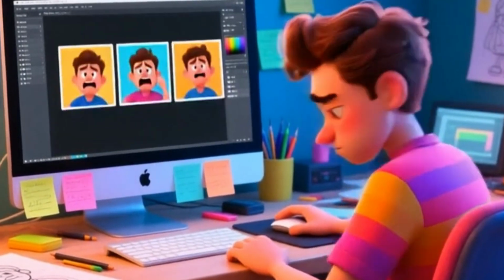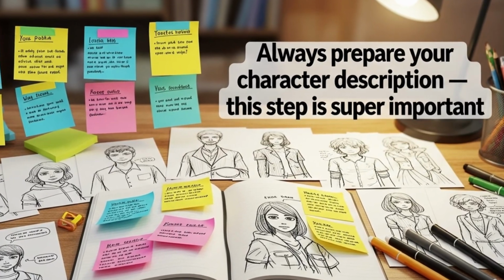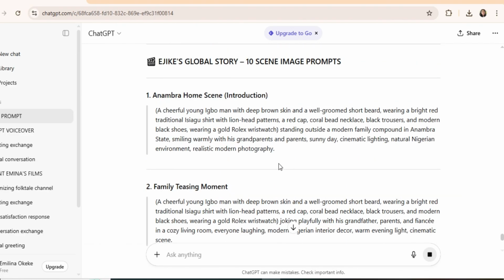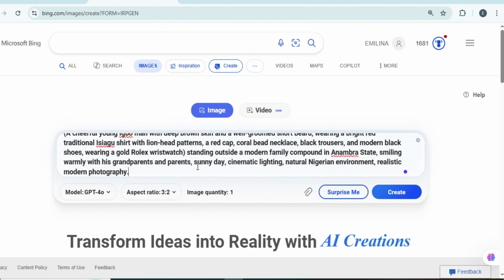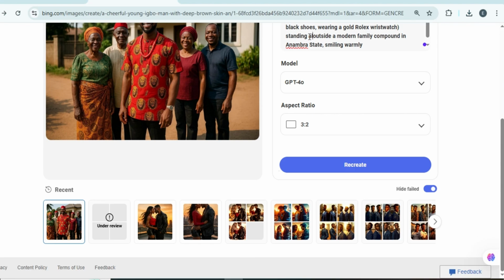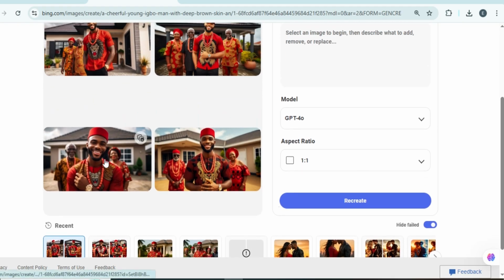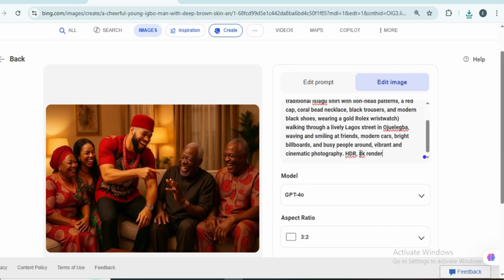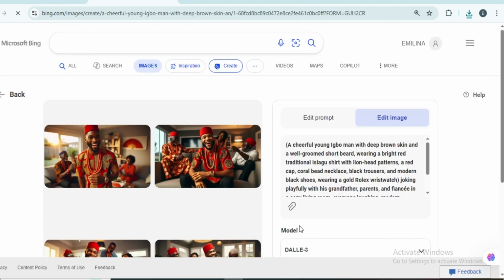Perfect AI Images for African Folktales – GPT-4o + DALL·E 3 Bing Tutorial (Free Tools)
Create high-quality AI images for African folktales using GPT-4o and DALL·E 3 in Bing Image Creator with available free tools. This tutorial shows how to generate consistent characters, maintain visual storytelling flow, and edit images directly in Bing.

Perfect for African folktale creators, storytellers, animators, and content creators who need culturally inspired and visually consistent imagery for YouTube, education, or creative projects.

What You'll Master:
✅ Using GPT-4o and DALL·E 3 for cinematic-style images
✅ Creating consistent characters across scenes
✅ Building landscape, portrait, or square formats
✅ Editing and refining images in Bing Chat
✅ Maintaining cultural consistency in visuals
✅ Organizing visuals for storytelling projects

Why This Matters:
Creating culturally relevant imagery has been a challenge for many storytellers. With tools like Bing Image Creator, you can build scenes while keeping character appearance consistent throughout your stories.

Perfect for creating:

Nigerian and Ghanaian folktale visuals
West African storytelling content
Educational and cultural presentations
YouTube thumbnails and animations
Bedtime stories and children's content

No premium subscription required—this tutorial focuses on accessible tools for generating images and supporting storytelling.